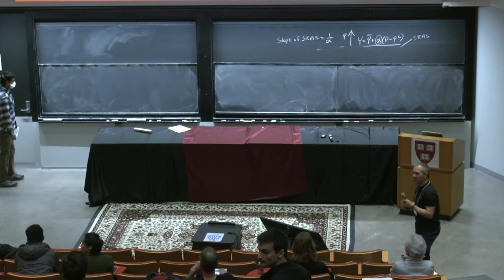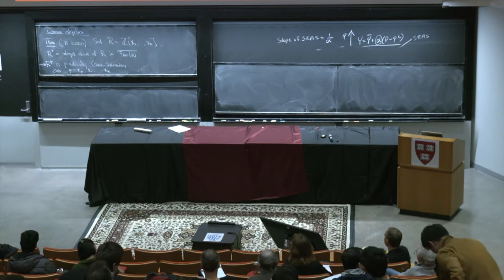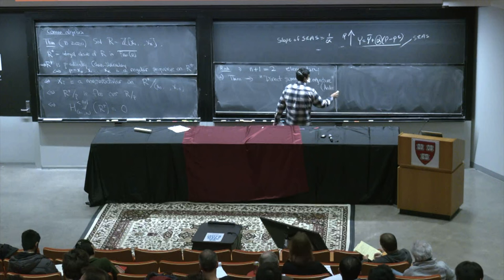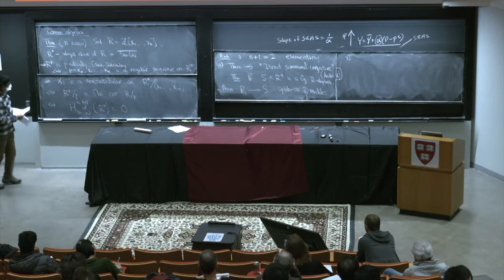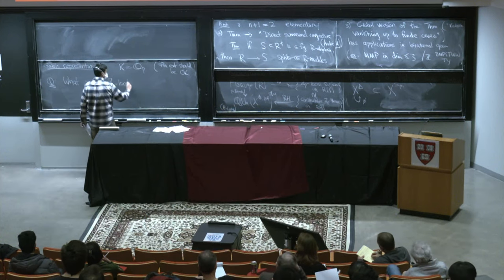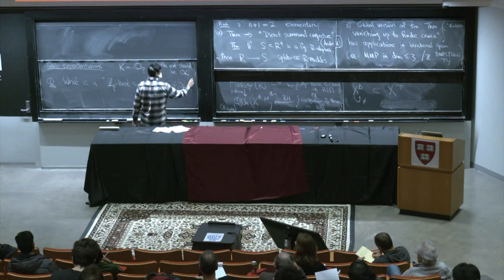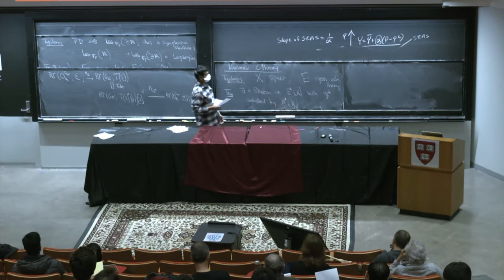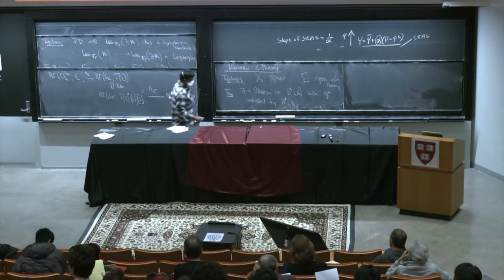CDM 2023: Bhargav Bhatt: p-adic motives II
Current Developments in Mathematics 2023
Harvard University Science Center, Lecture Hall C